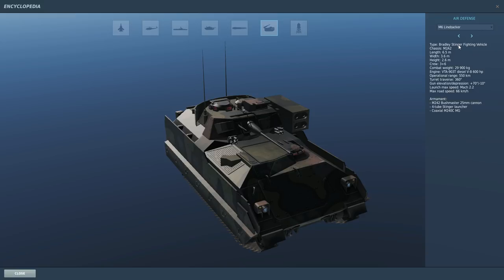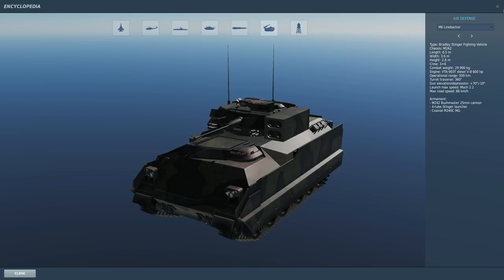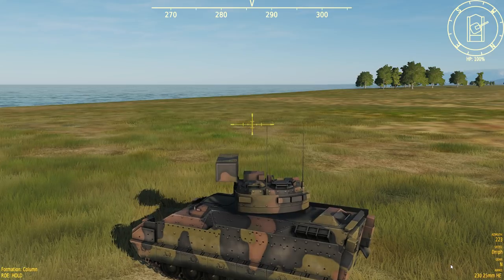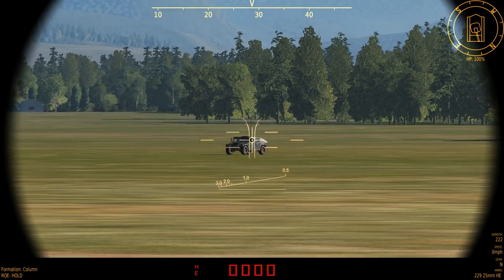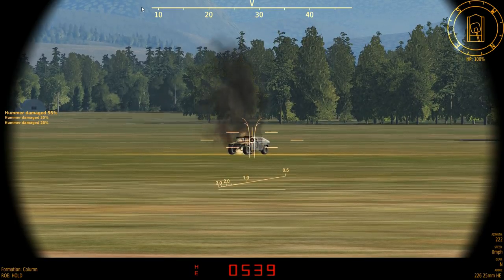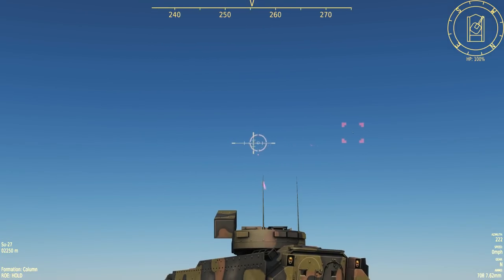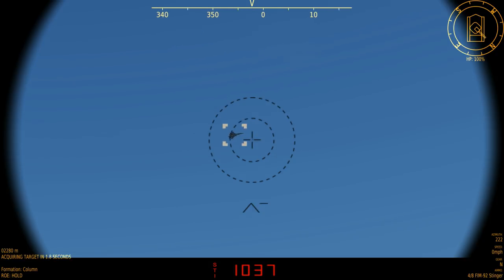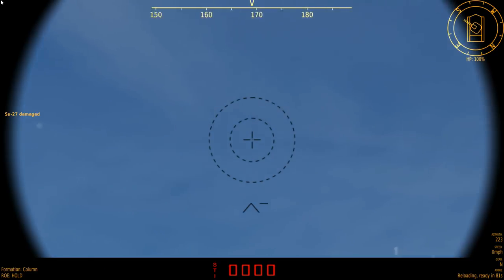Combined Arms: M6 Linebacker SAM Tutorial | DCS WORLD